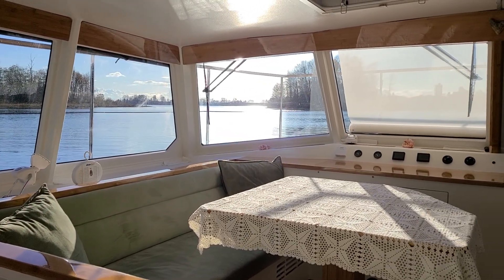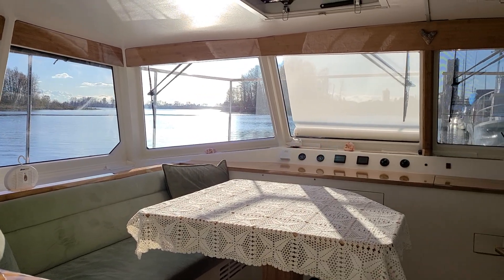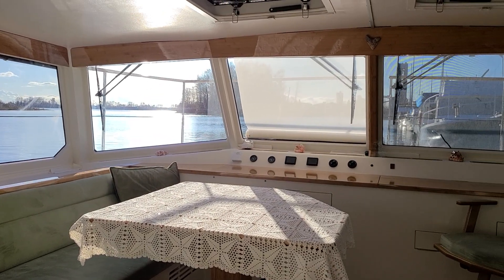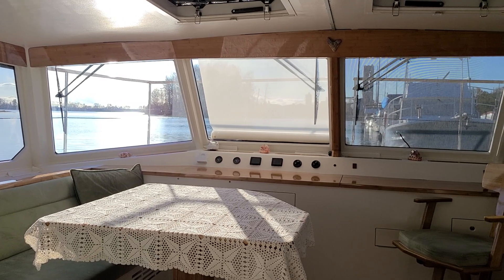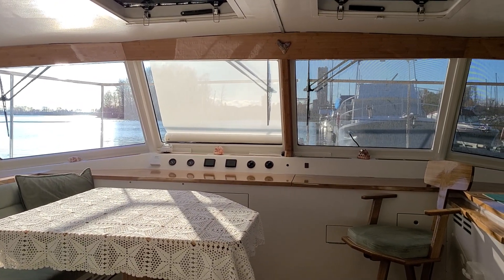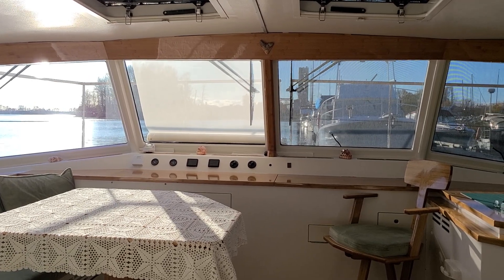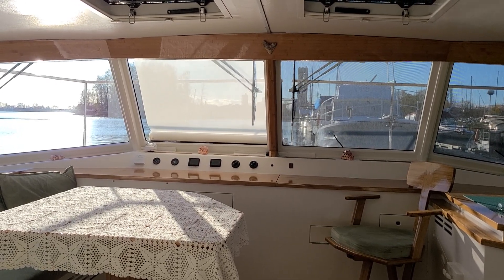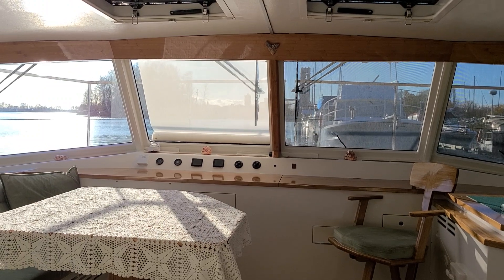EZ Snap White and Black Shade Review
Comparison between the white and black EZ Snap shades.